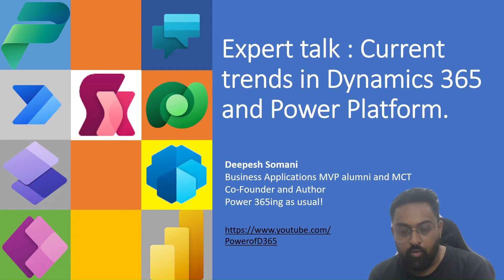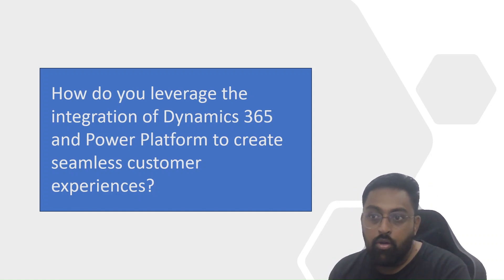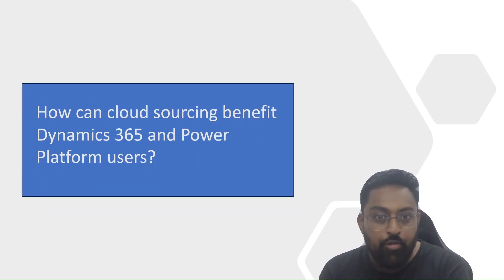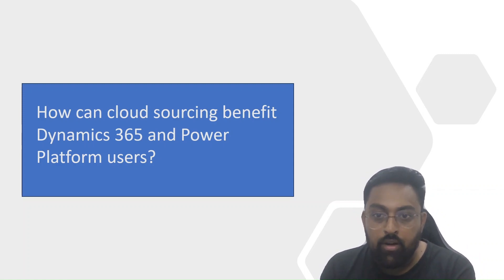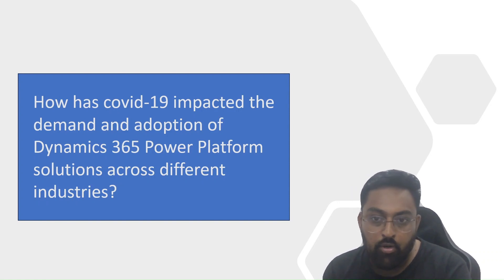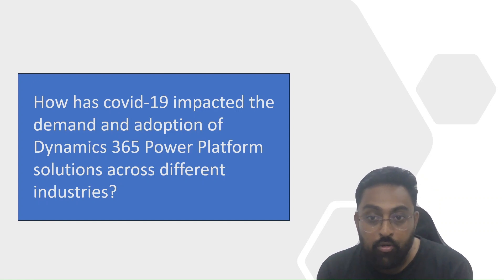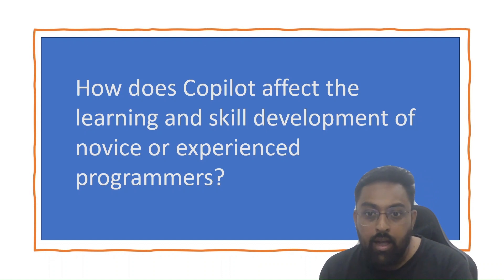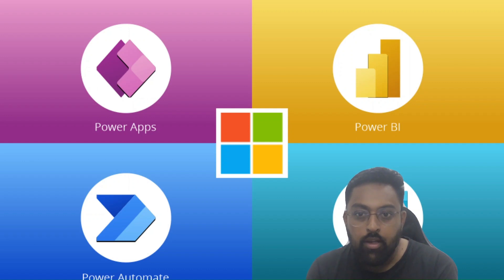Expert Talk Current trends in Dynamics 365 and Power platform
Expert Talk   Current trends in Dynamics 365 and Power platform with Deepesh Somani